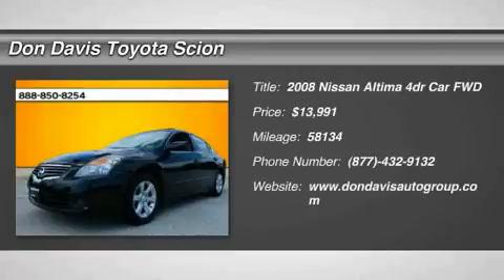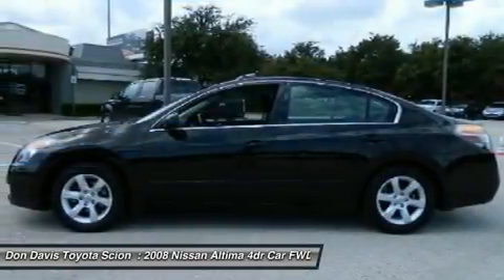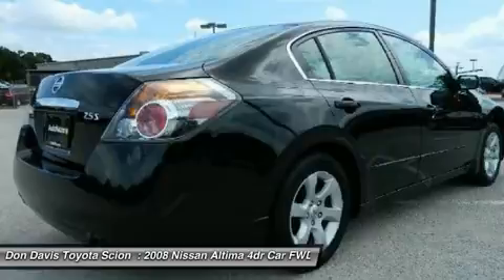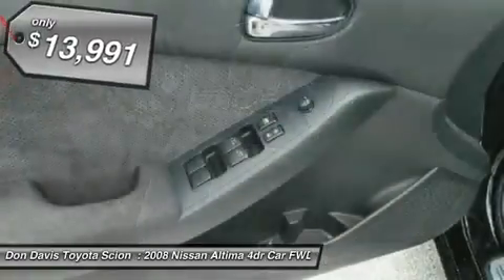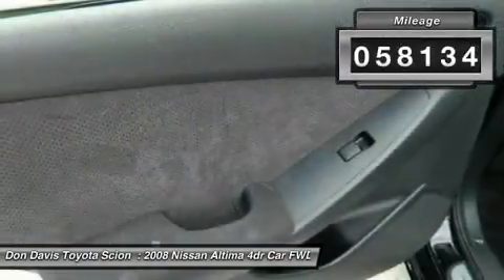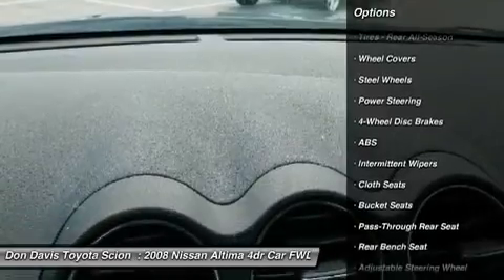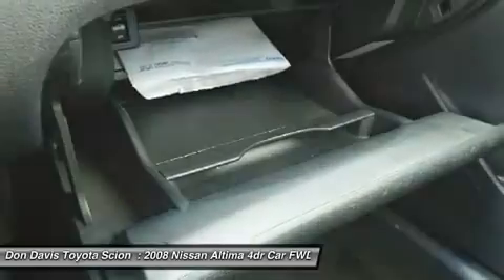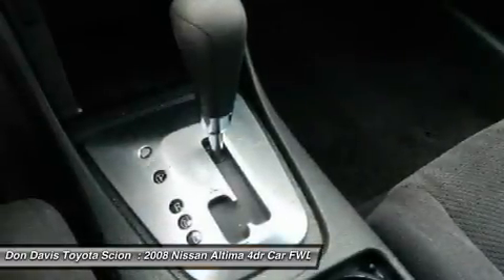2008 NISSAN ALTIMA Arlington, TX 8N546379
2008 NISSAN ALTIMA Arlington, TX
Stock# 8N546379
AutoNationToyotaNorthArlington.com

AutoNation Toyota North Arlington
1661 Wet N' Wild Way

LEATHER,MONROOF...With styling that bears some resemblance to the much more expensive Infiniti G37 coupe, the new 2008 Nissan Altima coupe ranks as one of the most distinctive mid-size two doors, with a sportier character than competitors like the Toyota Solara and Chrysler Sebring. The Altima sedan also stands out in the crowd in terms of design, inside and out it's offered in more color and interior combinations than is typical, its engines are among the most powerful in its class, and it has one of the best compromises of sharp handling and comfortable ride. AutoNation Toyota of North Arlington is pleased to be currently offering this 2008 Nissan Altima 4dr Sdn I4 CVT 2.5 S ULEV with 58,235 miles. When it comes to high fuel economy, plenty of versatility and a great looks, this Altima 4dr Sdn I4 CVT 2.5 S ULEV cannot be beat. This Altima's superior fuel-efficiency is proof that not all vehicles are created equal. The incredibly low miles and painstaking upkeep on this Nissan Altima make it a once-in-a-lifetime deal. The 2008 Nissan exterior is finished in a breathtaking Super Black, while being complemented by such a gorgeous Charcoal interior. This color combination is stunning and absolutely beautiful! More information about the 2008 Nissan Altima: Strengths of this model include unique interior, well-balanced ride and handling, fuel economy (four-cylinder), Powerful engines, and stylish new coupe body style.